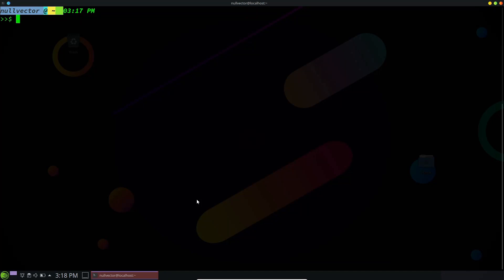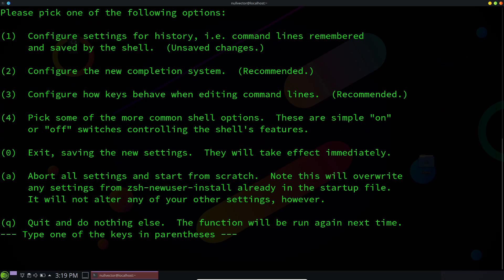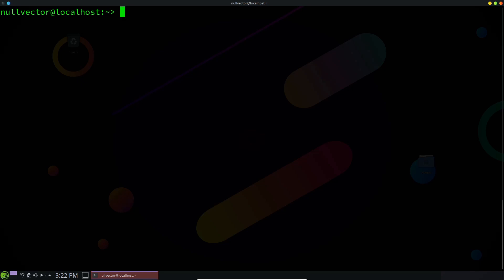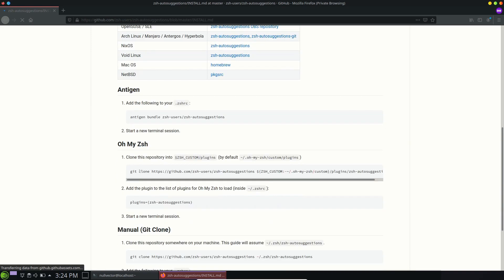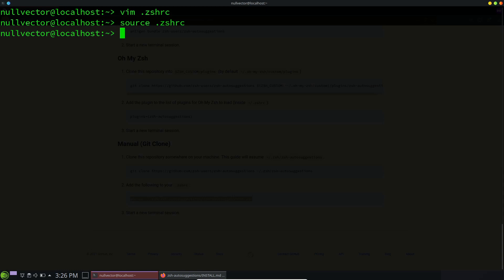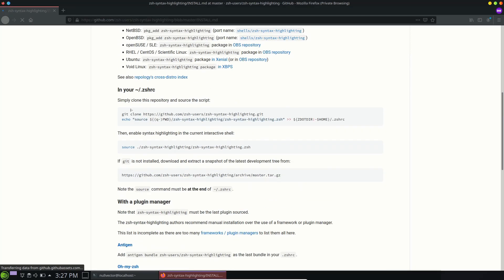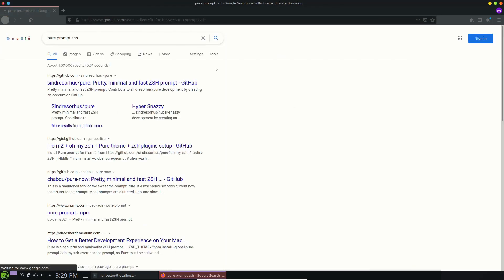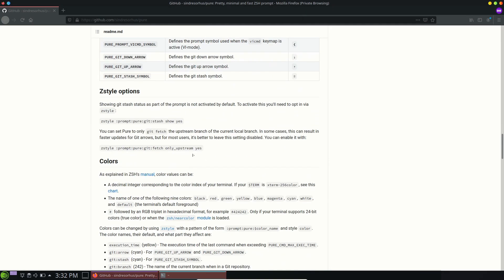ZSH without Oh My ZSH on openSUSE (manual plug-ins & themes install)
this is a short video on basic installation and customization of ZSH on openSUSE Linux